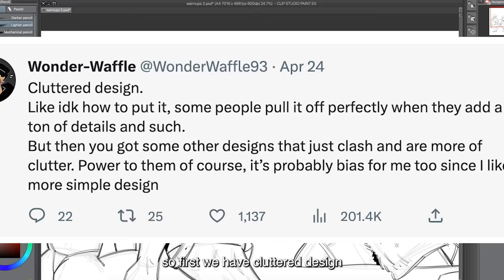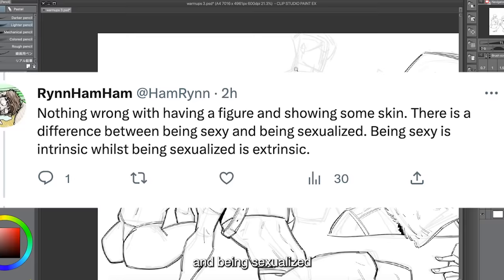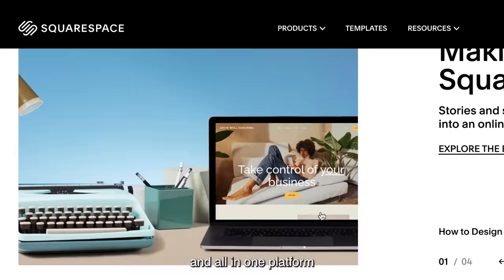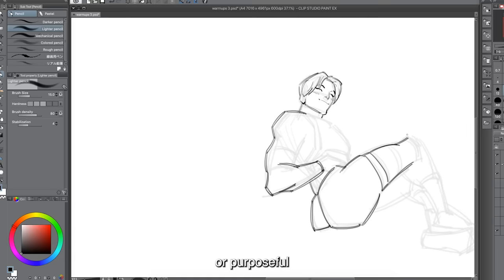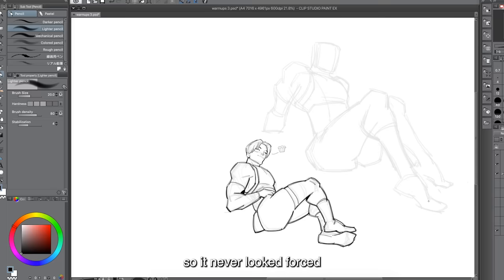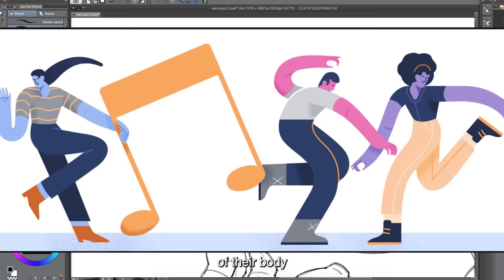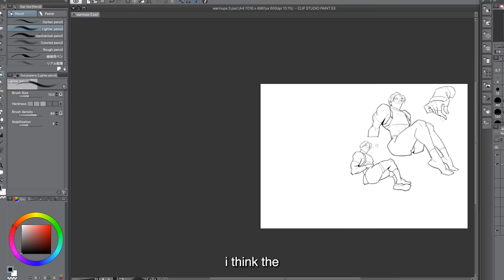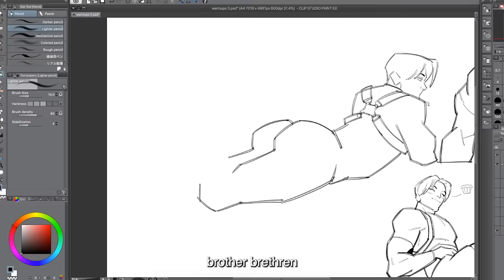The Worst Character Design Tropes According To Twitter Artists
mohammed agbadi talking about the character design pet peeves according to twitter artists.